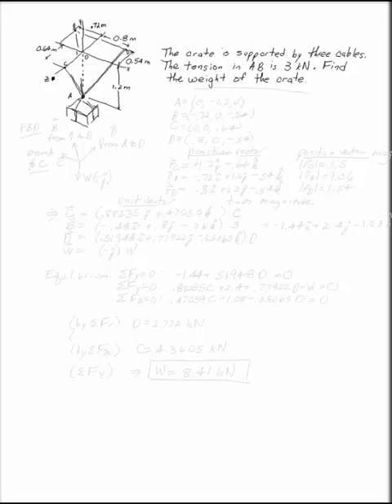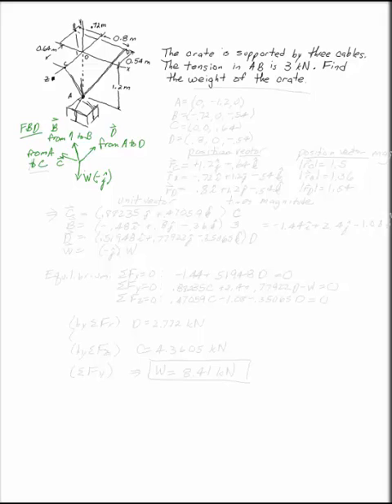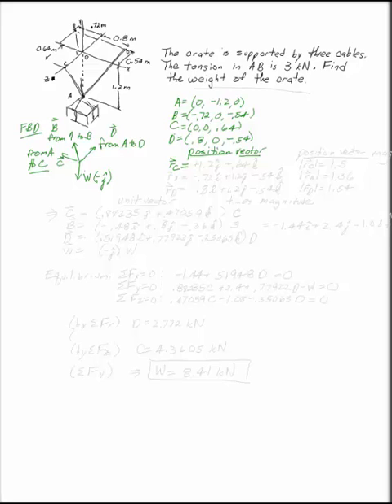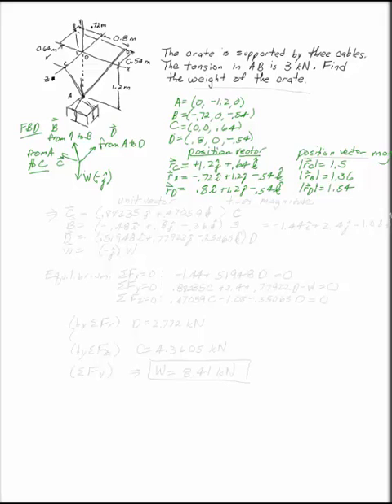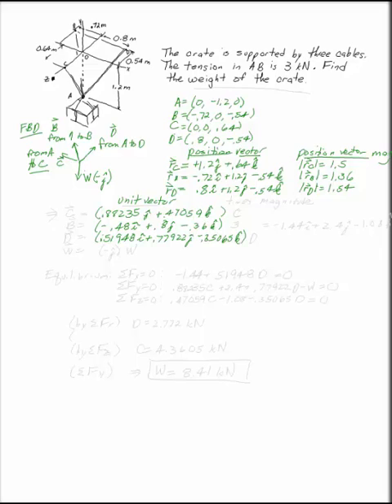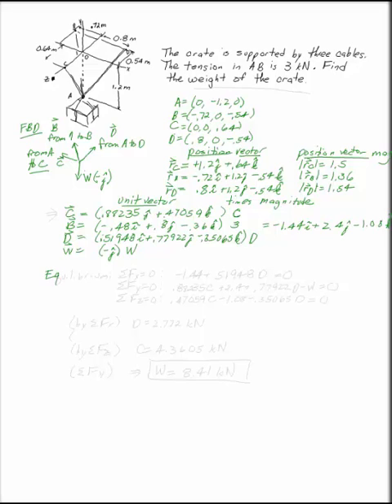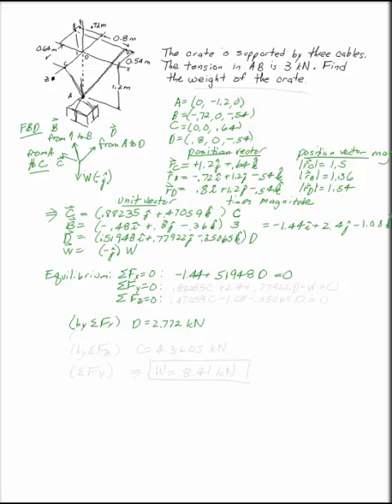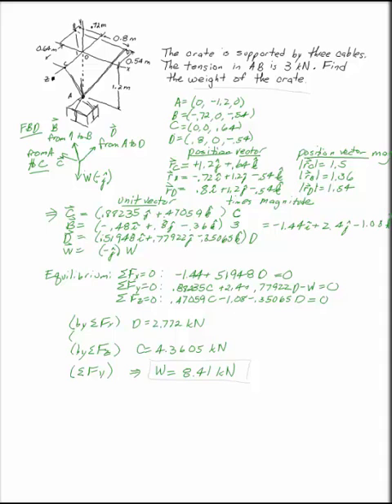Crate Supported by Cables Three Dimensional Particle Equilibrium